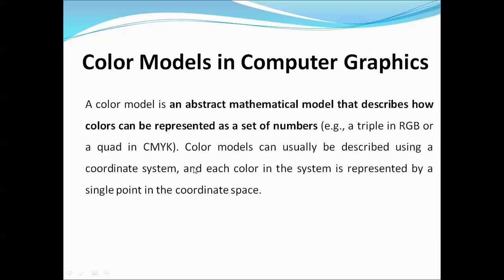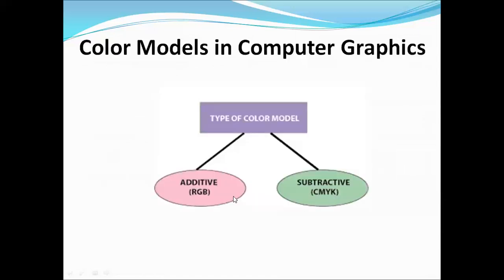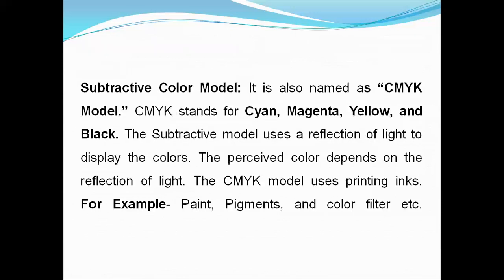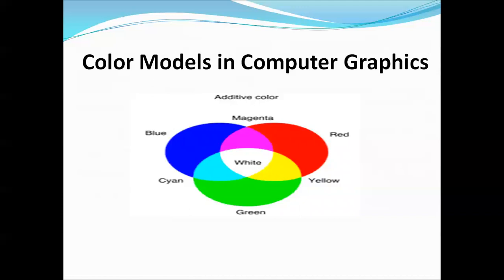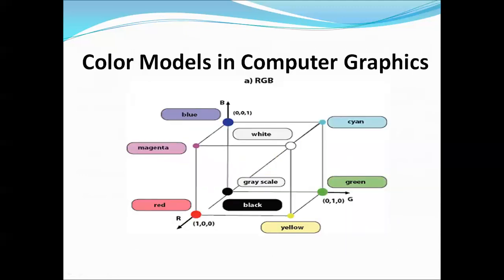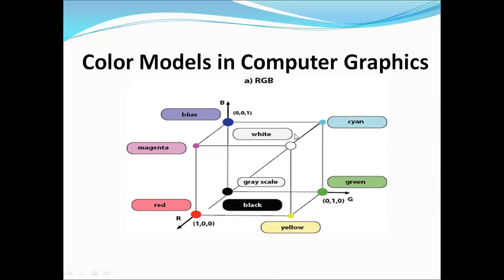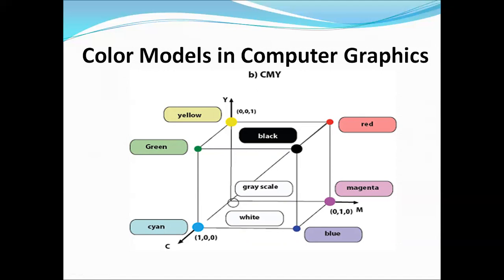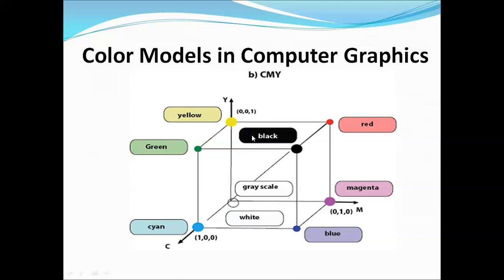Computer Graphics and Multimedia - Unit 1